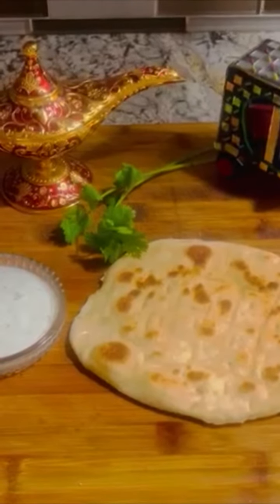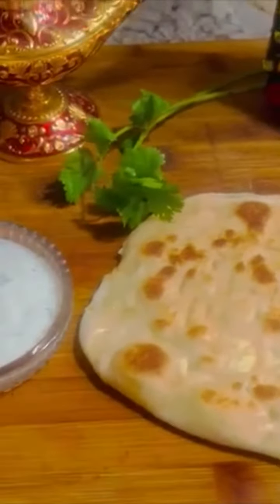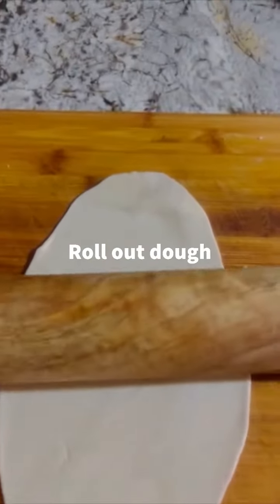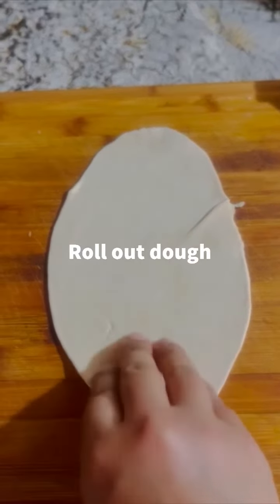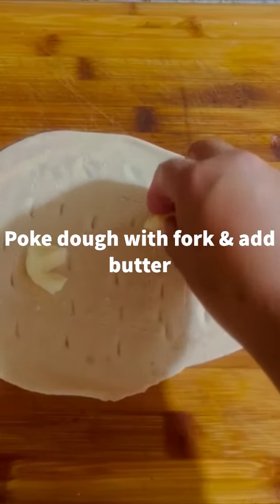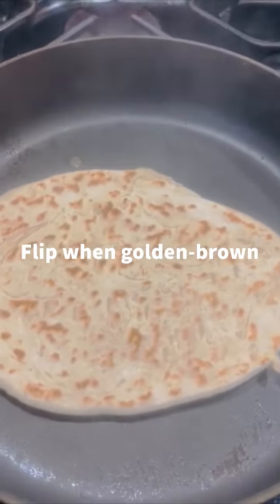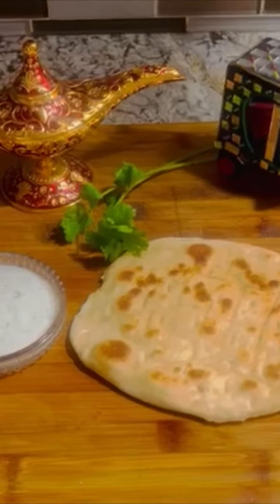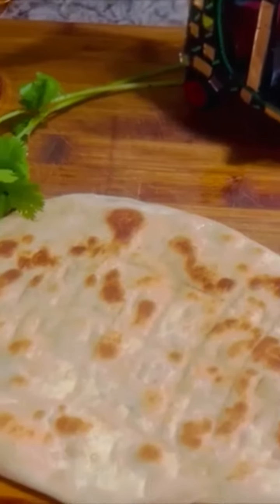Delicious Butter Naan!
Hello everyone! Today we made a delicious butter naan!

Quantities:
1 tbsp butter
1 dough ball

Hope you try out this recipe and enjoy!